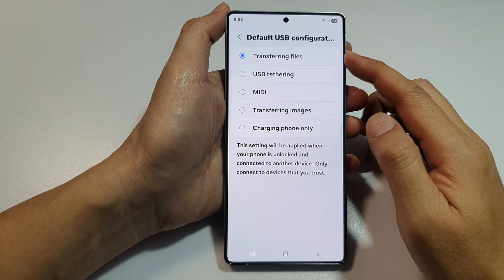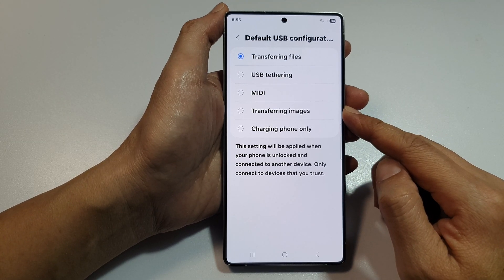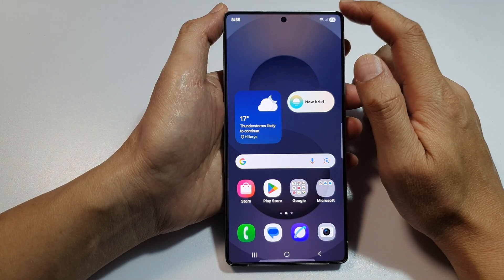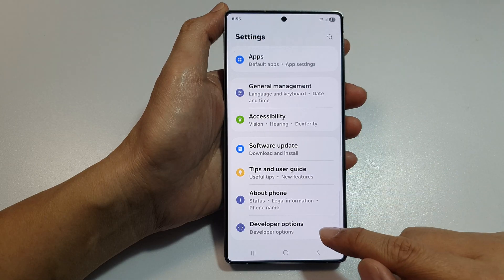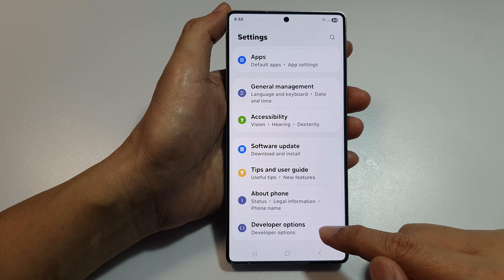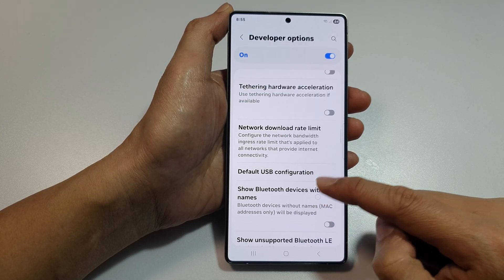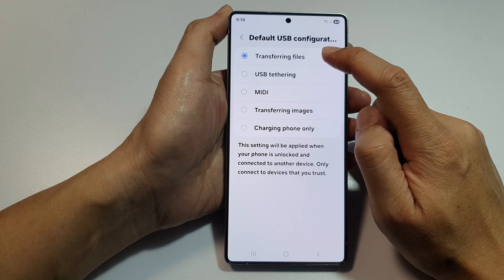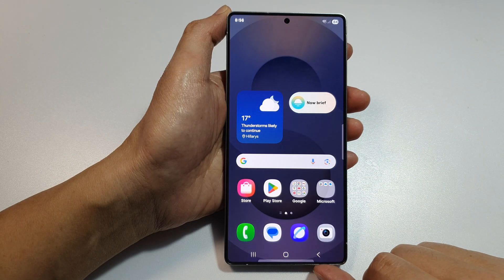🔌 Always File Transfer! Set Default USB Mode (Galaxy S25/S25+/Ultra) 📁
Tired of selecting “File Transfer” every time you plug your Galaxy into a computer? This video shows you how to set the default USB configuration to Transferring Files or Images on your Samsung Galaxy S25, S25+, or S25 Ultra. This helps you save time, streamline file management, and ensure seamless media transfers without extra prompts.

This video also cover topics:
✅ Automatically launch file transfer mode when plugged into USB
✅ Set default USB mode to Transferring Files or Images
✅ Skip permission pop-ups when connecting to PC

How-To Instructions:
Step 1: Open Settings on your Galaxy S25/S25+/Ultra.
Step 2: Tap About phone, then go to Software information.
Step 3: Tap Build number 7 times to enable Developer Options.
Step 4: Return to Settings and select Developer options.
Step 5: Scroll down to the Networking section.
Step 6: Tap on Default USB configuration.
Step 7: Select Transferring files / Android Auto or Transferring images depending on your preference.